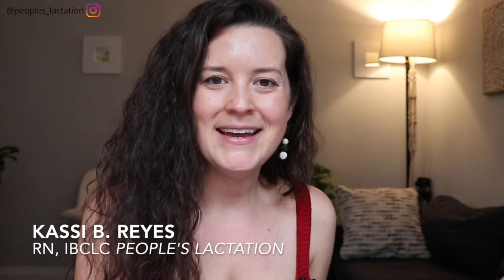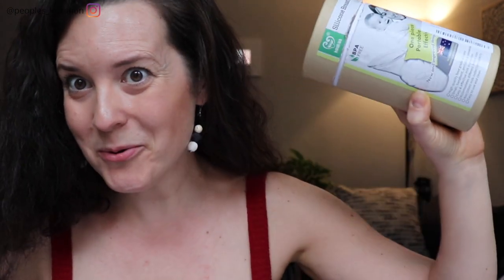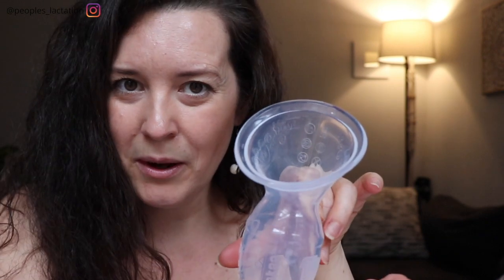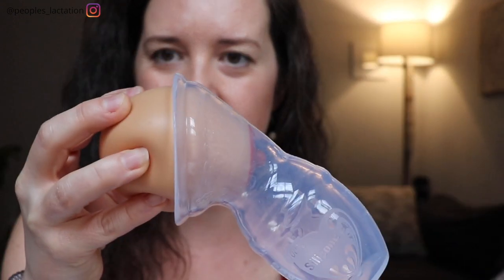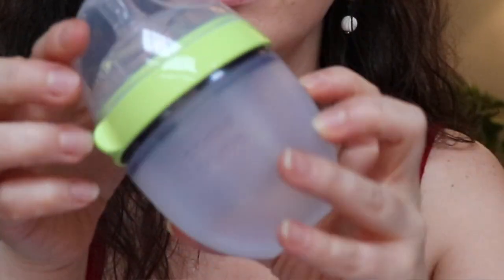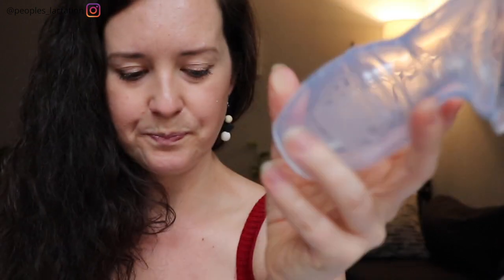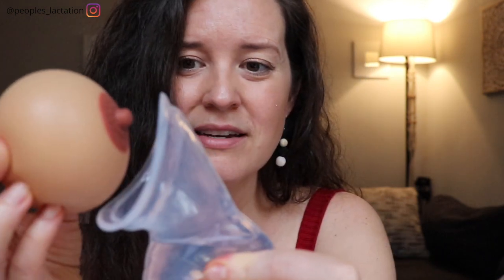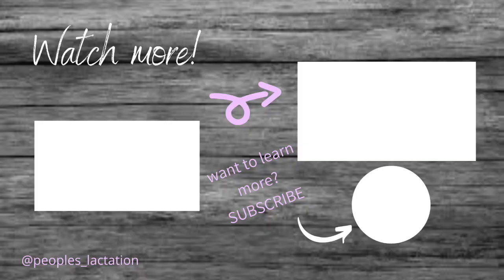Haakaa breast pump | collect leaking milk | plugged ducts help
♥️ Haakaa breast pump, STOP wasting leaking milk! Learn everything you need to know about using Haakaa breast pump, or other silicone breast pump. This videos is full of haakaa hacks, to help you catch leaking milk. Stop wasting milk and learn how to use how to use silicone pump, how to use a haakaa, how to save breastmilk for your newborn. This breast pump, will help with your milk stash, breastmilk supply, help you to increase your stash and increase your supply. It is also great for plugged ducts, leaking milk, breastfeeding. So if you are breastfeeding your baby, and are new mom, or haven’t tried a silicone pump to breastfeed your newborn, this video is for you. This is your channel for lactation help from a lactation consultant and IBCLC, Kassi Brooke Reyes.

Links to purchase:
Link for Haakaa silicone breast pump
Link for Haakaa silicone breast pump with cover
Link for Como Tomo Bottles
Other brands of silicone breastpumps